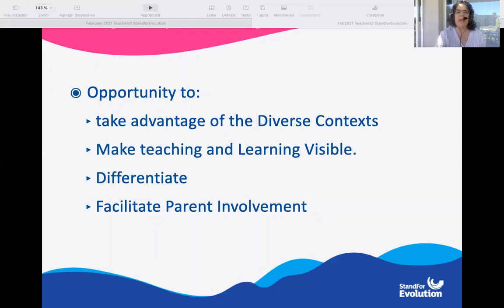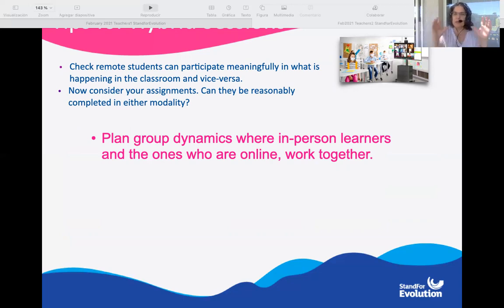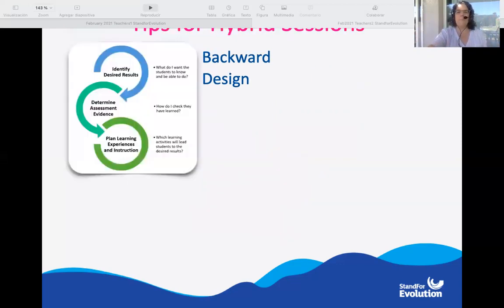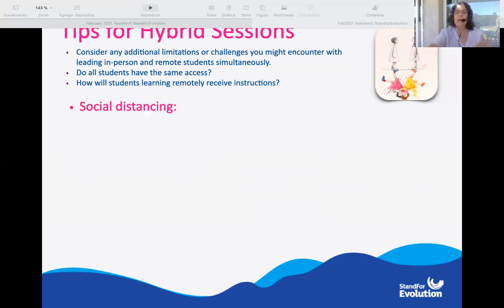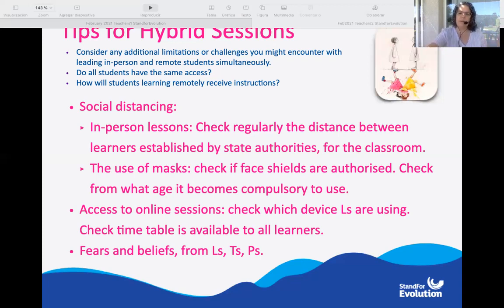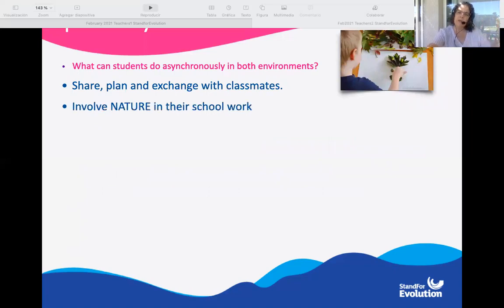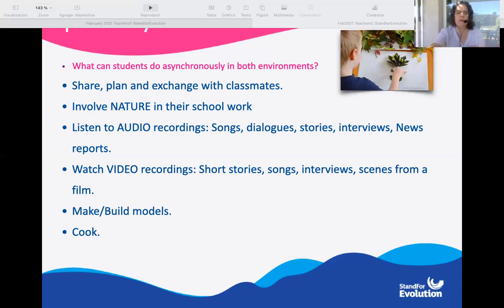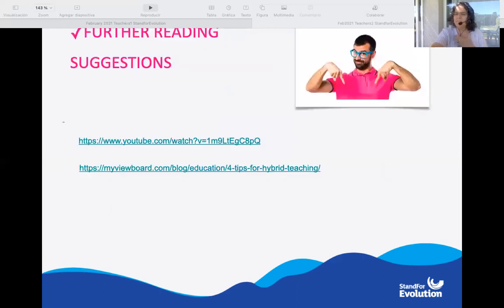Video For Teachers #2 - The Hows Of Hybrid Learning